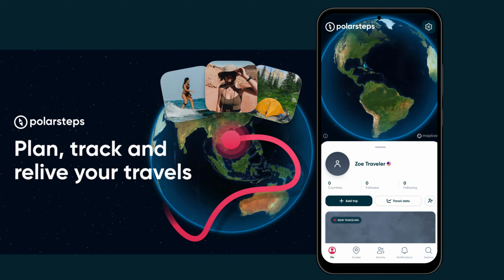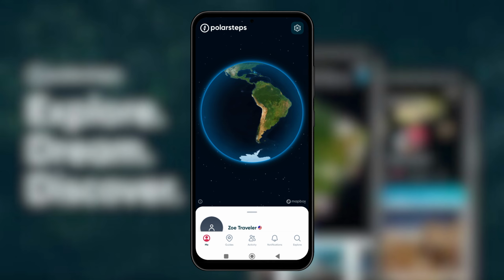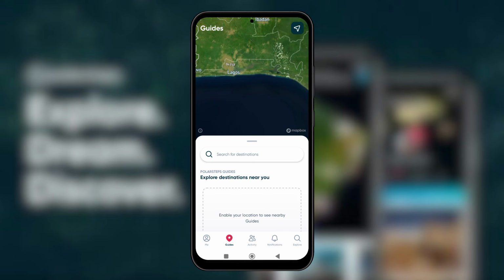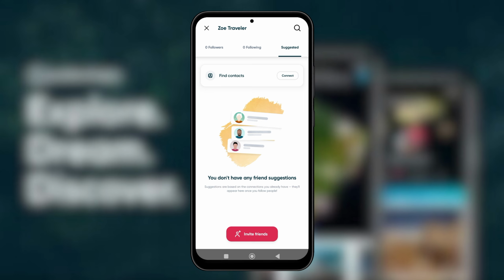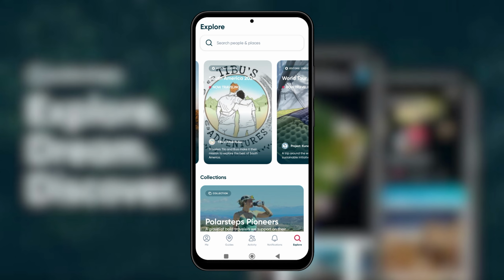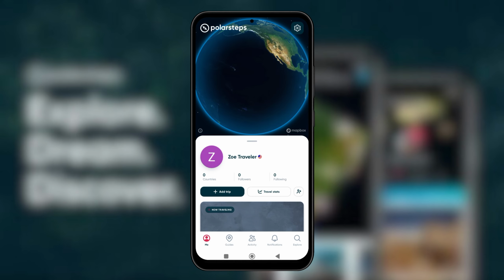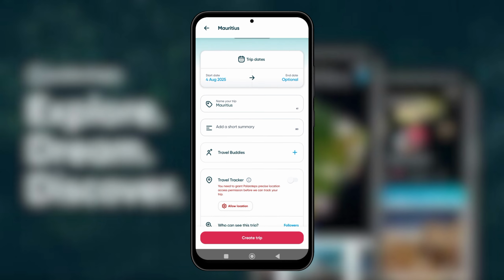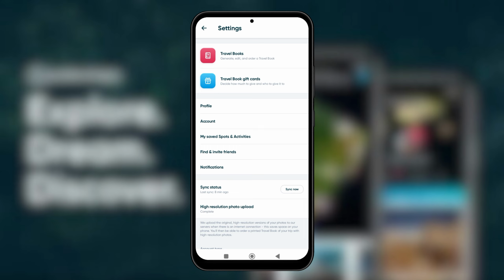How to Use Polarsteps | Polarsteps Full Tutorial 2025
Discover how to track your travels like a pro with Polarsteps! 🌍 In this full 2025 tutorial, we’ll guide you step-by-step on setting up, sharing, and exploring your journey. ✈️ Whether you’re a seasoned traveller or just starting, this video has everything you need to make your adventures unforgettable!